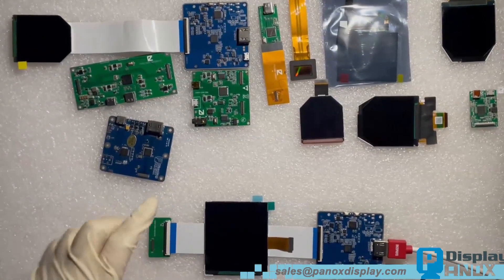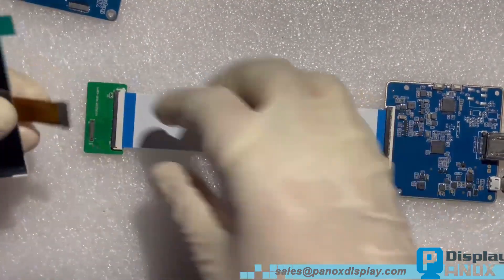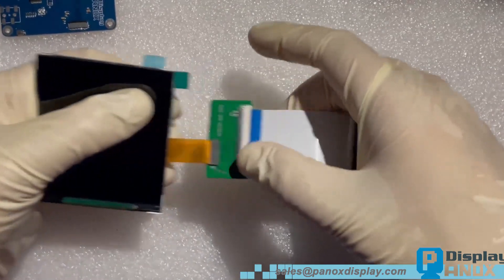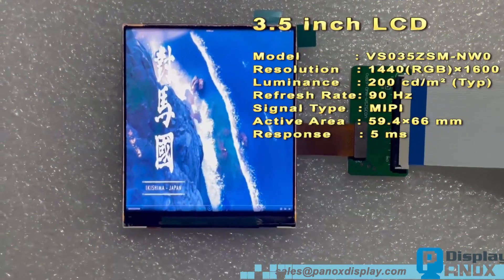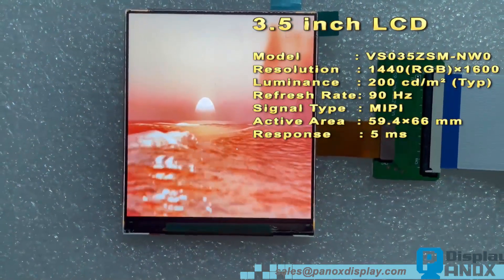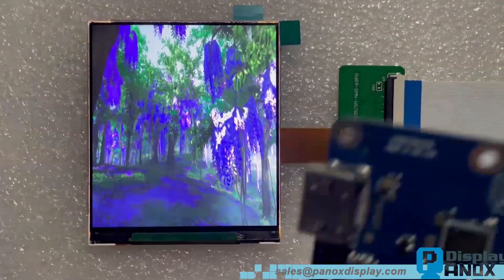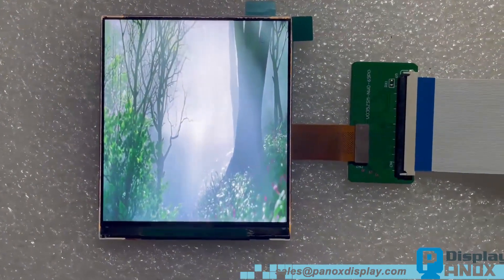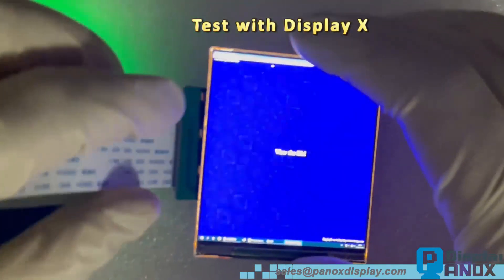3.5 inch VR LCD Fast LCD 90 Hz 1440*1600 MIPI HDMI Controller Board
Detailed parameters,
Do you need a customized controller board ?

Panox Display is a specialist supplier of OLED/LCD screens and an experienced manufacturer of OEM OLED/LCD screens.